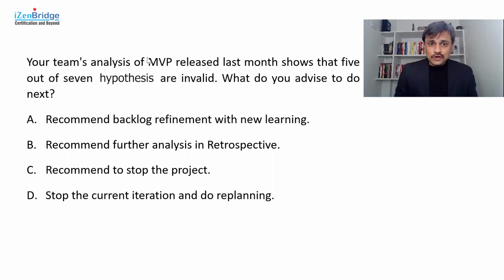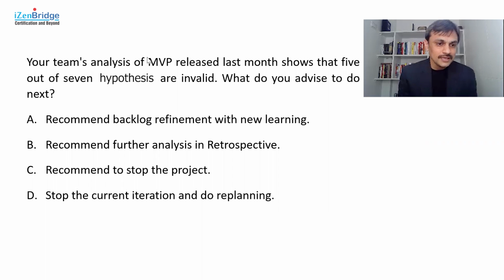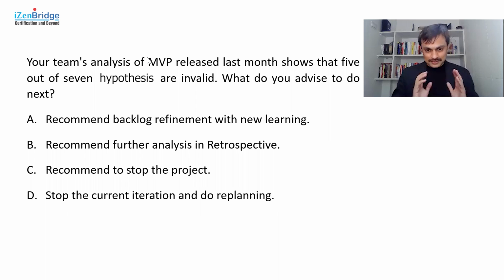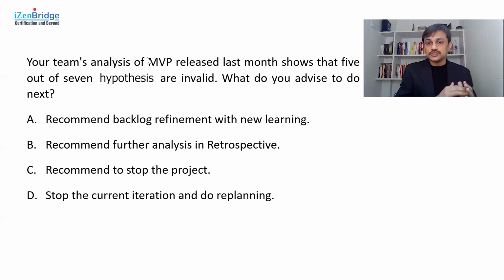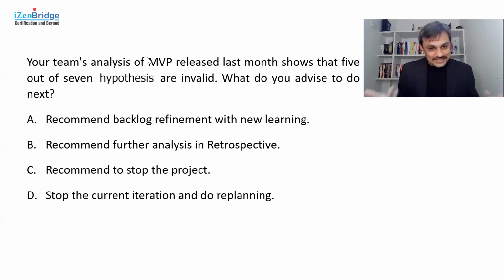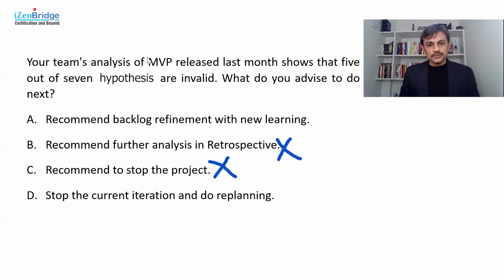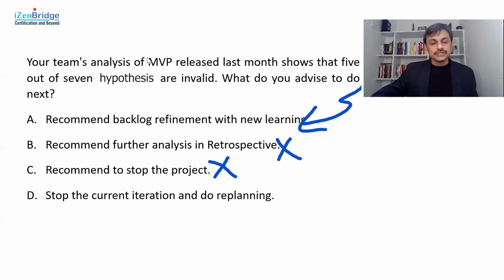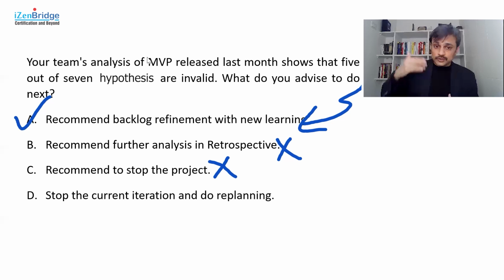PMP® Exam -Adaptive and Hybrid: Questions (46 of 50)